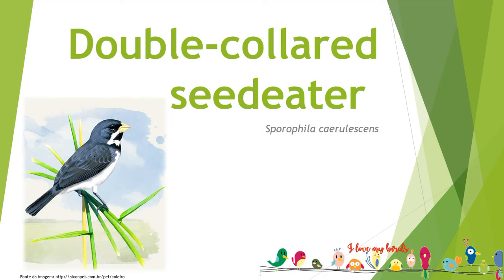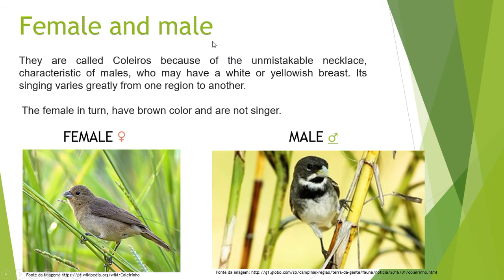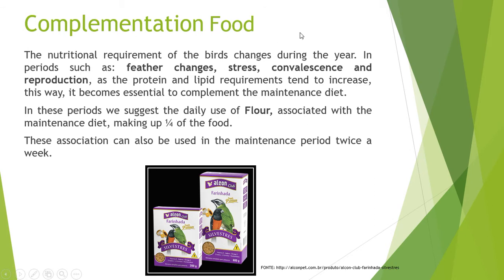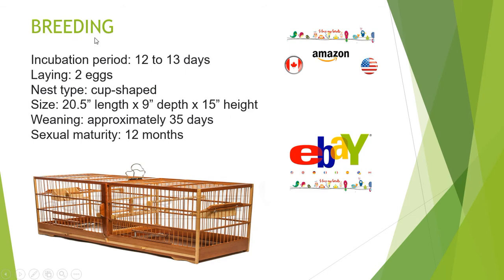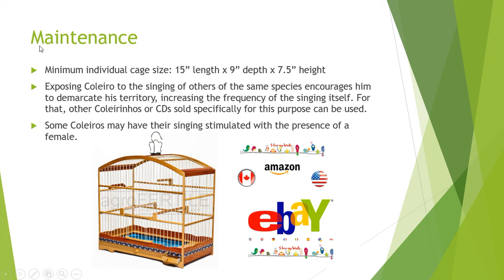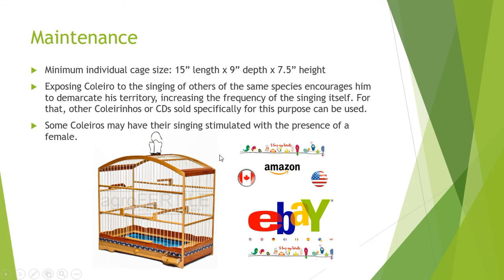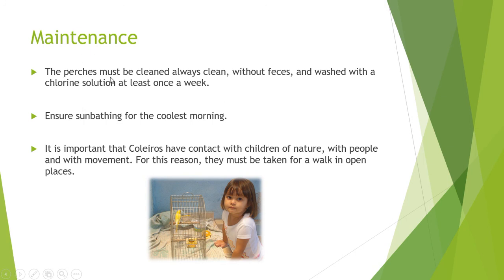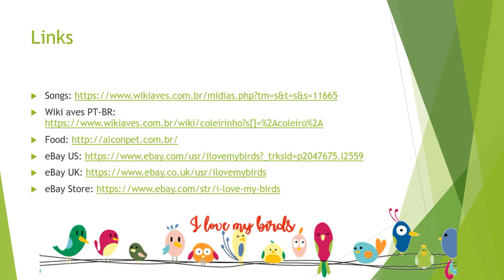Double-collared seedeater Singing birds - Features, Food, Bredding, Maintenance, Ideal Cages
Scientific Name: Sporophila caerulescens
Popular names: coleirinho, coleirinha, coleiro, papa-capim, papa-grass
Female and male differences
Food and Complementation Food
Breeding
Types of Cages
Maintenance
Links